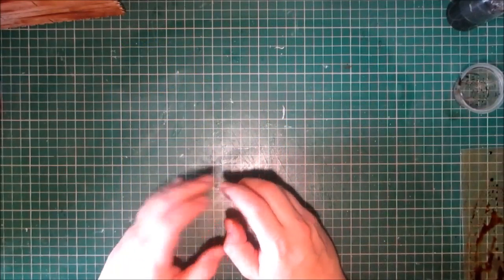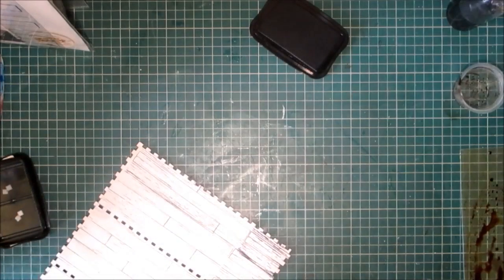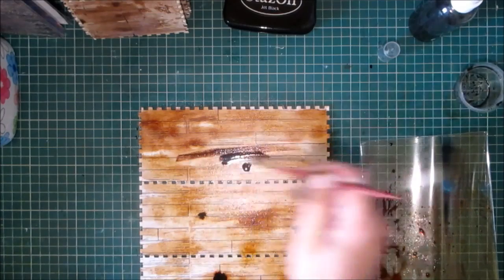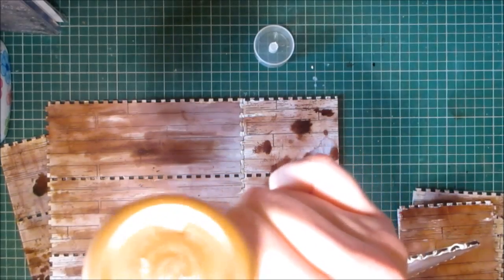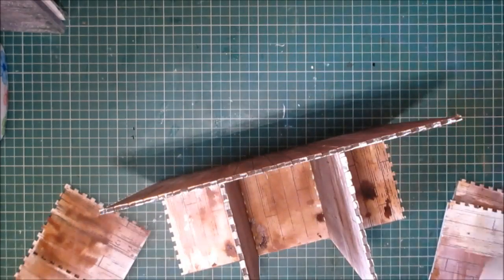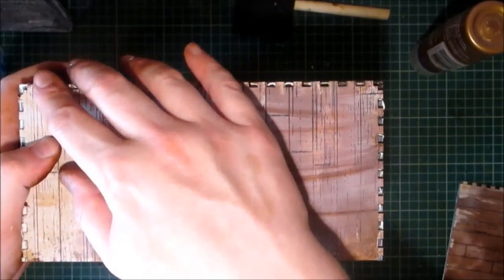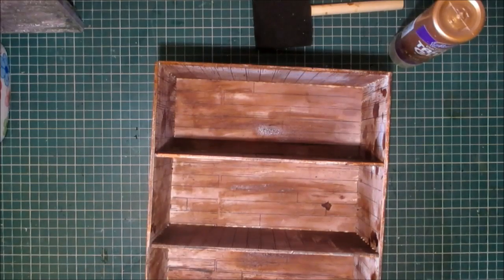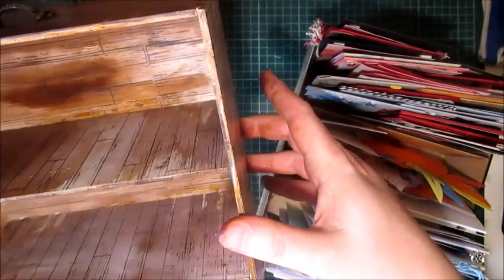As requested: How I make and alter the Fenli Designs Large Storage tub/tray!